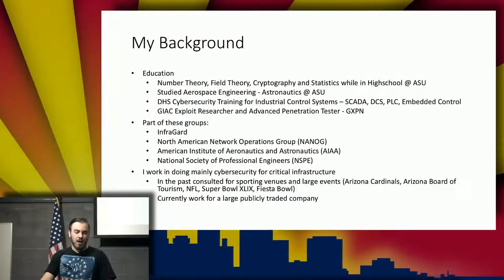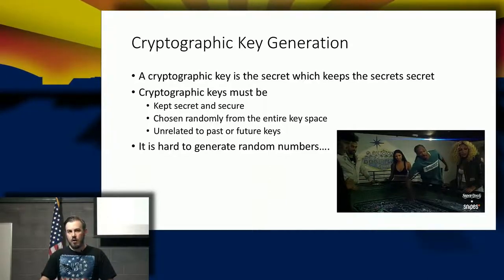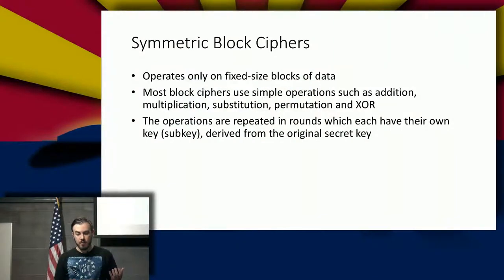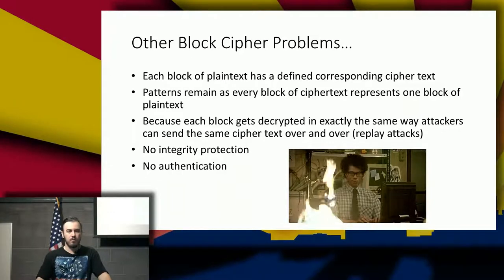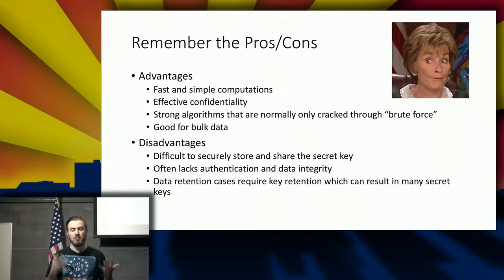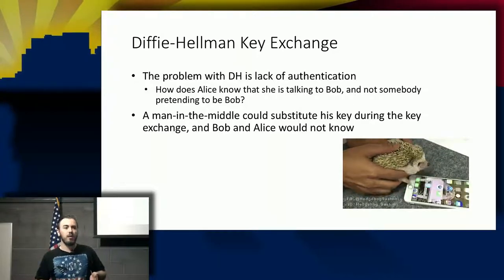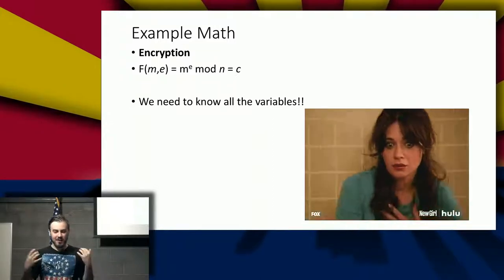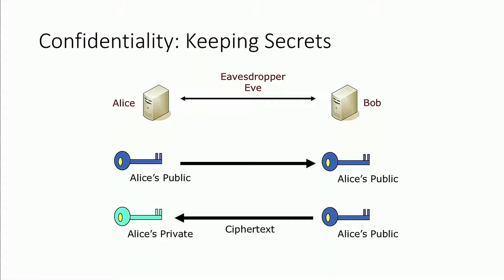Anthony Kosednar: Intro to Cryptography Part 2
Presented to the Phoenix Linux Users Group's Security Session on September 12th 2017 by Anthony Kosednar

Cryptography helps protect our communications every day but many do not understand it in-depth. This presentation aims to help people understand modern cryptography protocols and math works in an easy way.

About Anthony:
Anthony Kosednar is an Information Security Engineer with a background in Aerospace. He specializes in protecting critical infrastructure for large events and corporations.